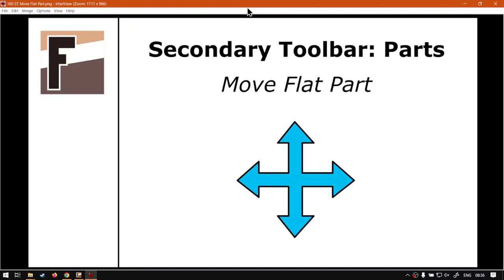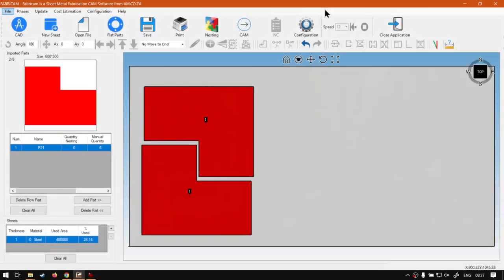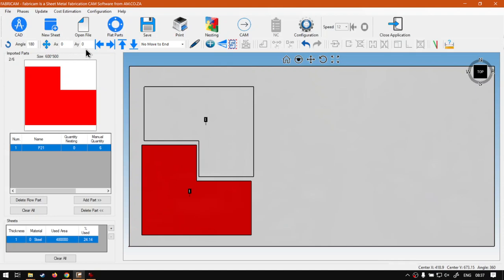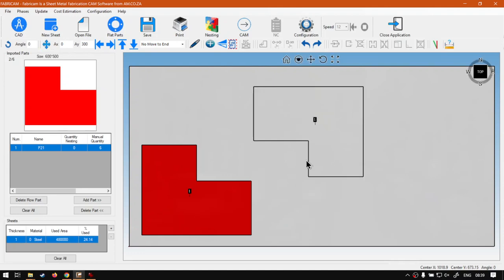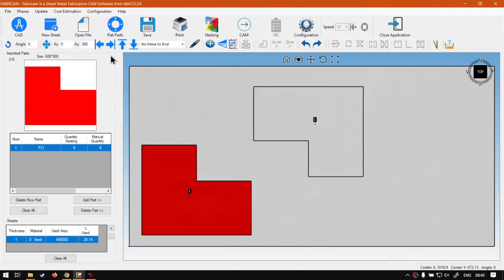FabriCAM Software Secondary Toolbar Move Flat Parts (Part 3) Step by Step Video Tutorial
When it comes to choosing the location of a Flat Part on the sheet, we have a few different ways to do that.

From these ways to move parts some have a bit more freehand type approach, where others again a much more precise way.

This video is part of a Mini-Series. Next video covers ST Edge Move Flat Part. Previous video covered ST Rotate Flat Part.